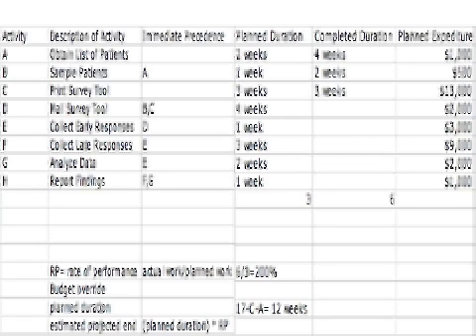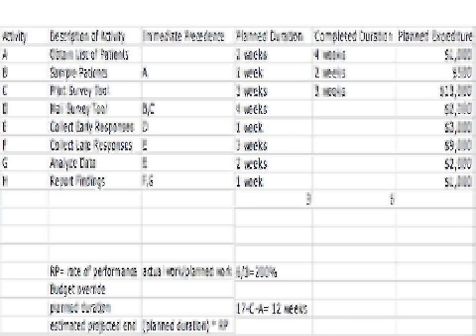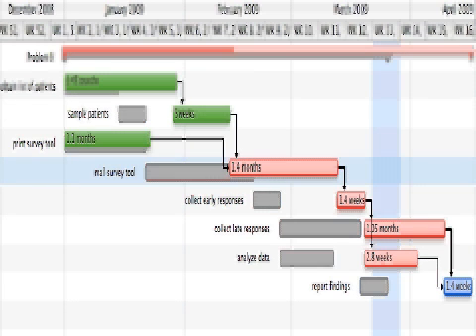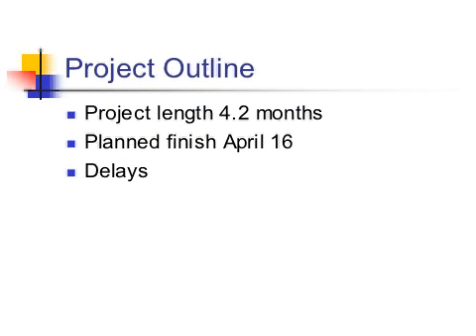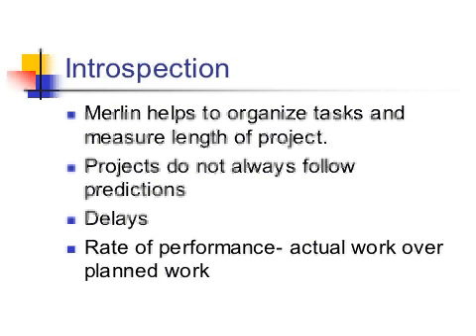problem 9 with narations ppt